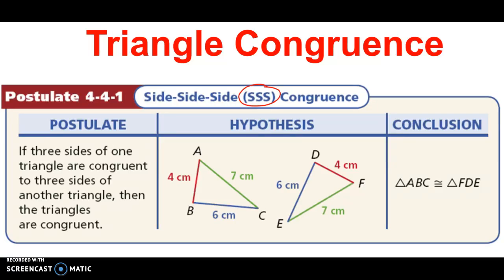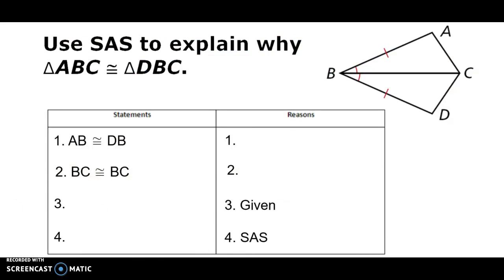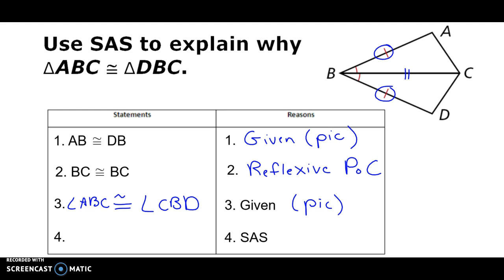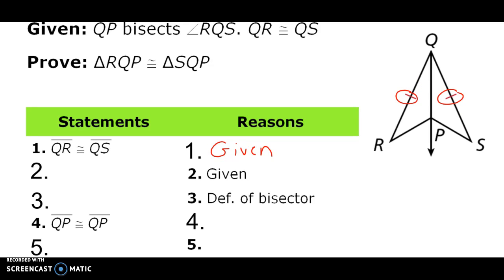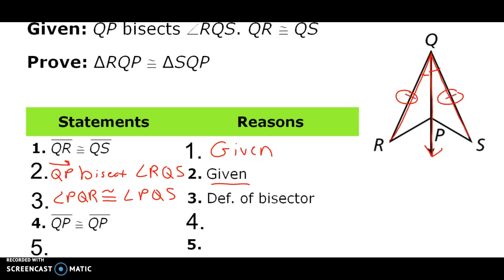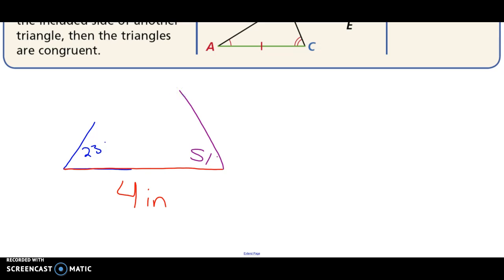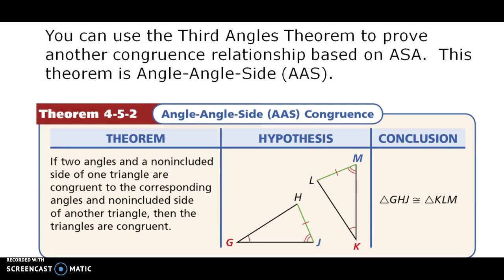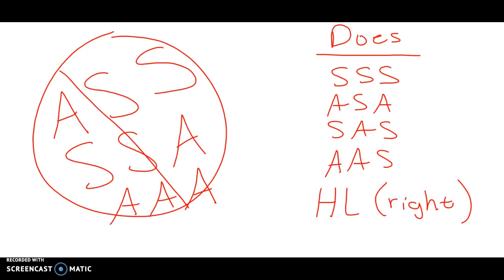Triangle Congruence Shortcuts